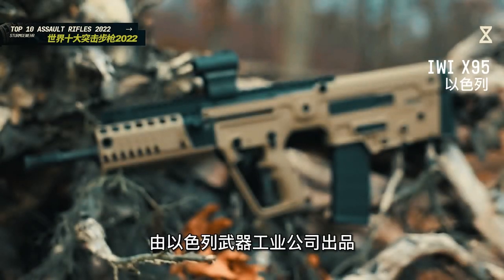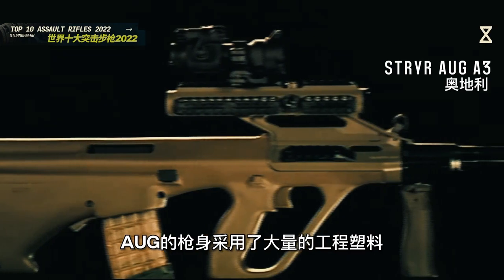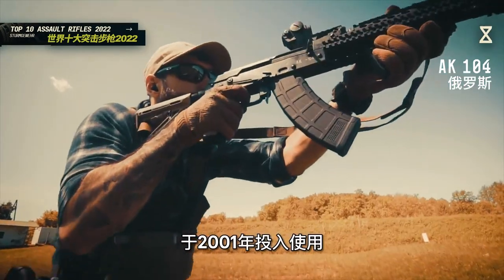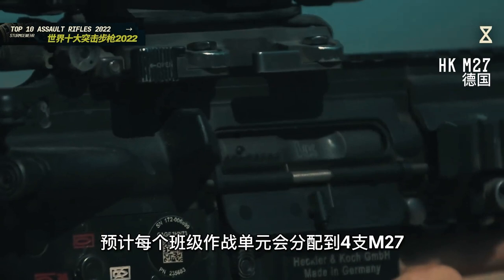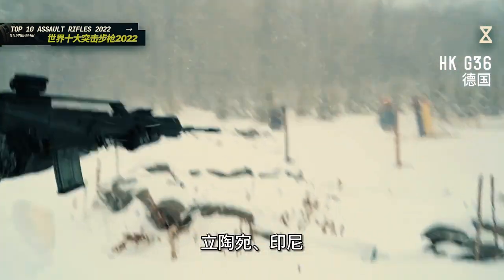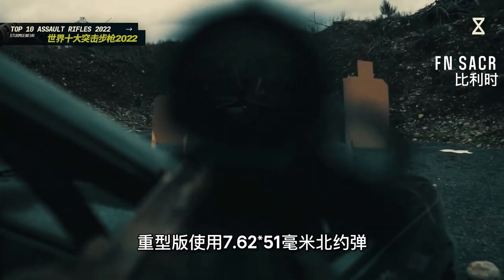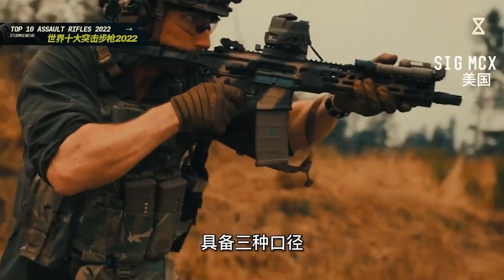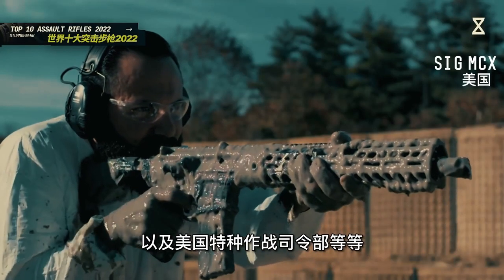Top 10 Assault Rifles in the World 2022